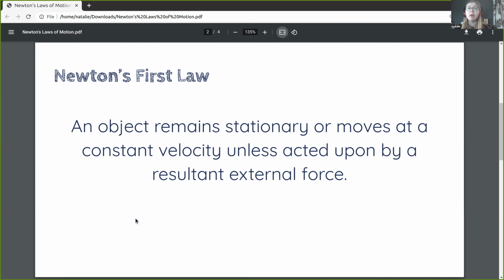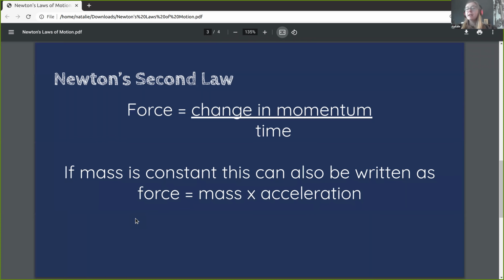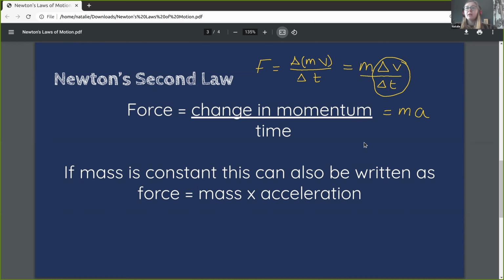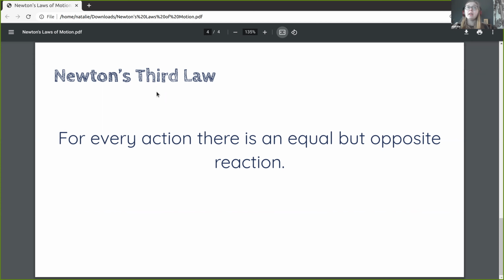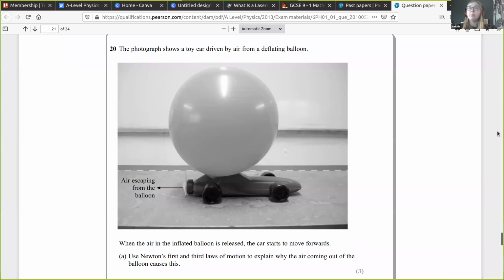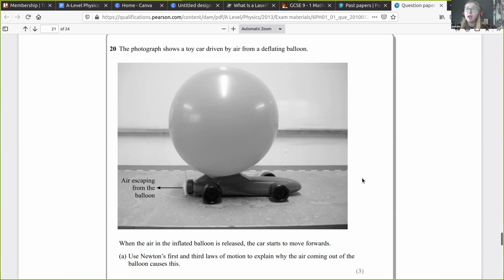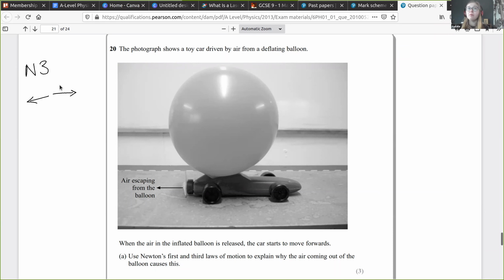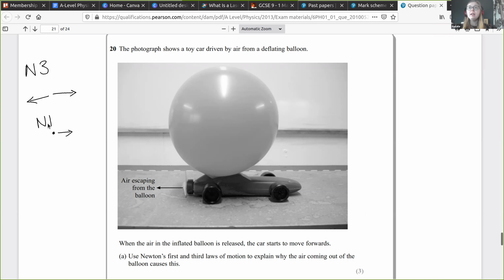A Level Physics - Newton's Laws of Motion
In this short lesson we recap Newton's Three Laws of Motion. We discuss each one in turn and look at how these are used to describe the motion of objects in classical mechanics. Finally we look at an example exam question and how we would use Newton's Laws to gain the marks in the exam.

If you're ready for some practice then view the accompanying worksheet